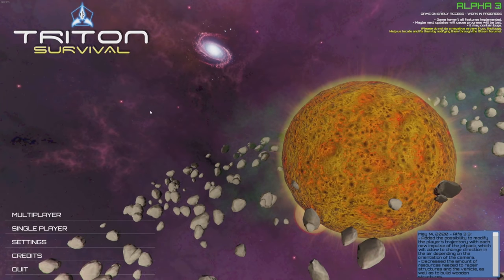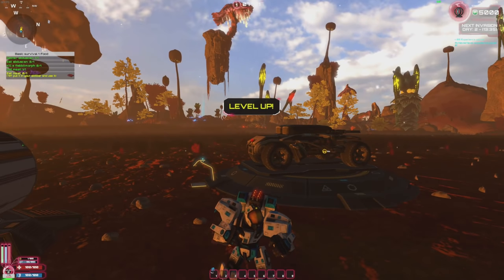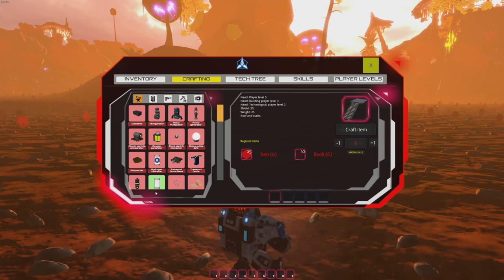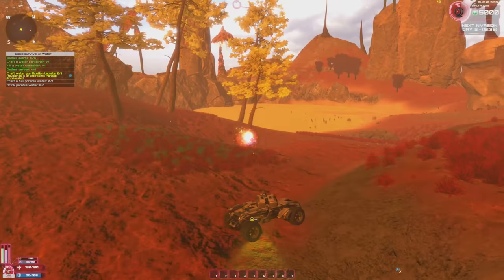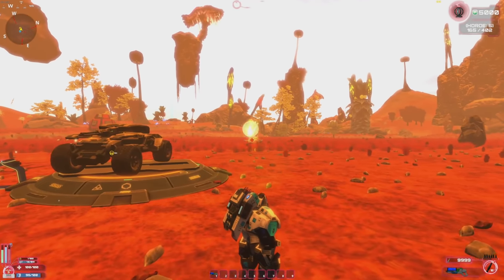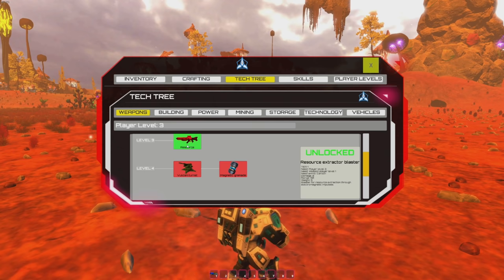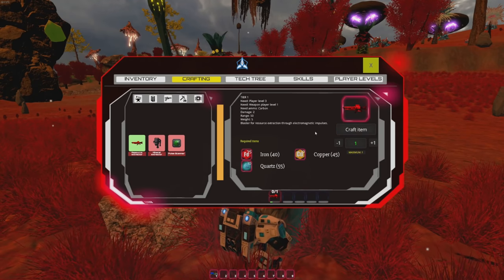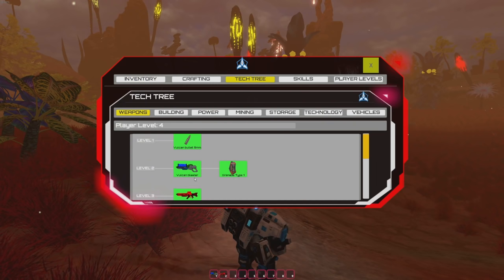New Sci-Fi Base Building, Alien Wave Defense, Survival Game ! Triton Survival Episode 1 | Z1 Gaming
Triton Survival is a galactic RPG survival game with an intense action, focused on surviving, crafting, gathering resources, building base and beat attacks of enemy hordes from the Neptune planetary system.

Lets Get Social ?!!